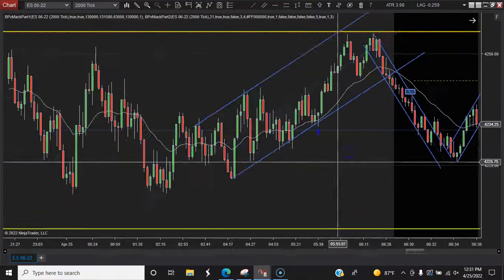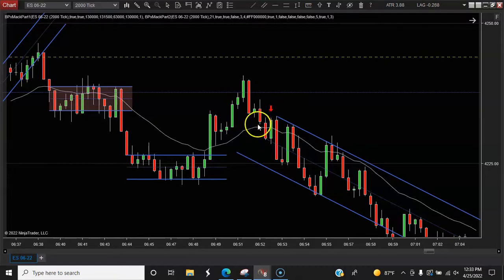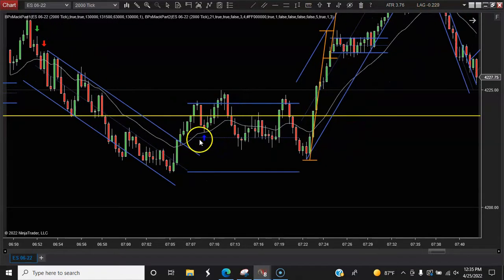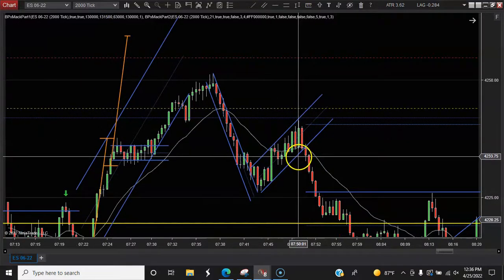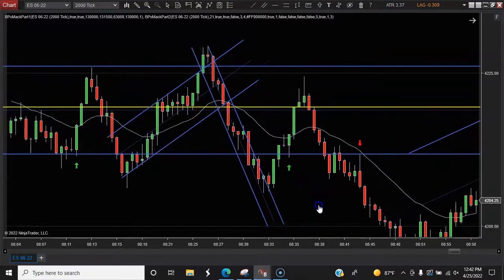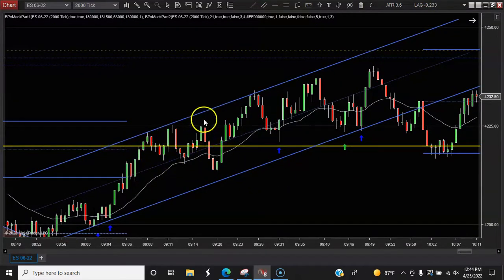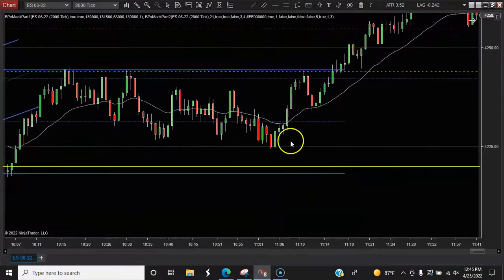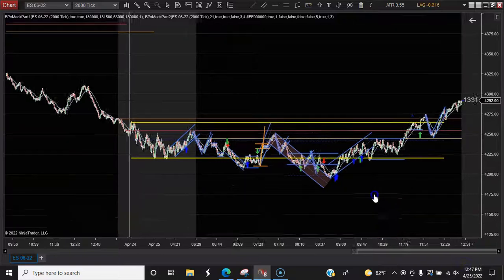Price Action Analysis for the ES 04/25/2022